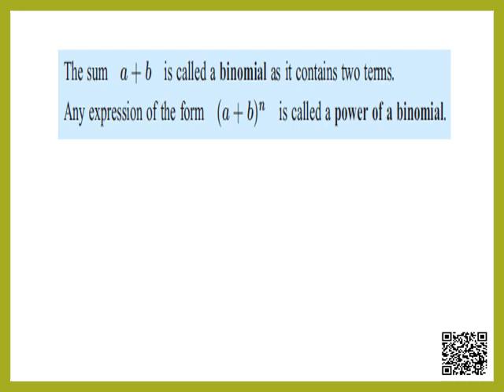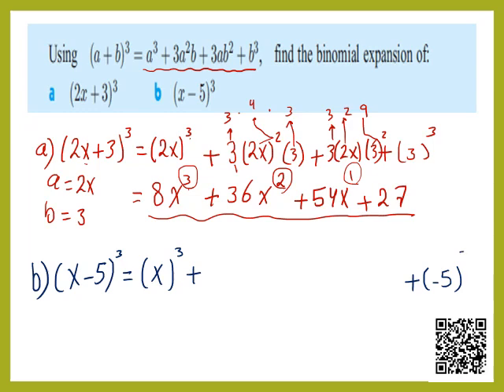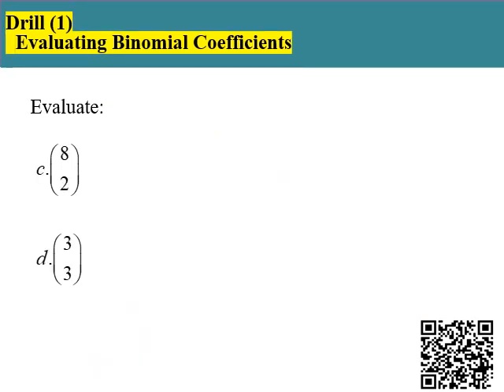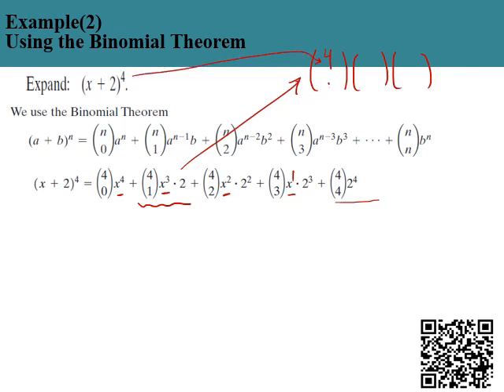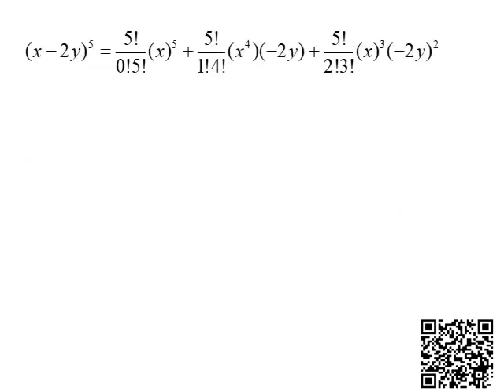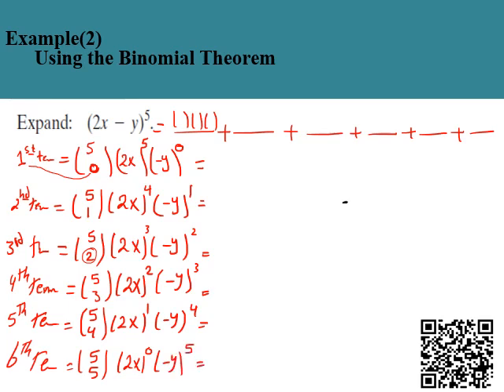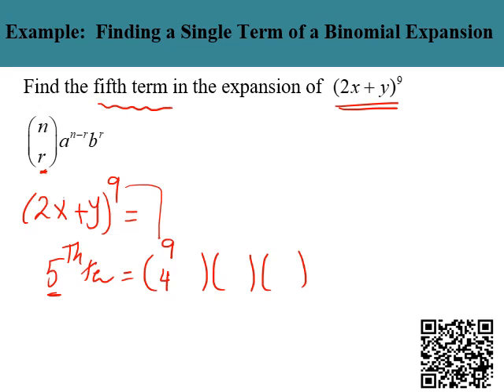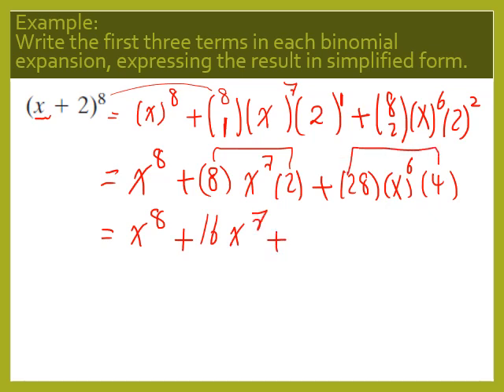10.5 The Binomial Theorem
Hi! I’m Hisham Hamdi High school Mathematics Teacher.
Welcome to Math for High School! I’m here to help my students.
Here you will find a variety of videos explaining the pre-Calculus syllabus.

what is pre-calculus?
You will learn the essential precalculus required for college or undergraduate-level studies, including factoring and division, sets and set operations, reasoning and proofs, functions and graphs, and equations and inequalities.